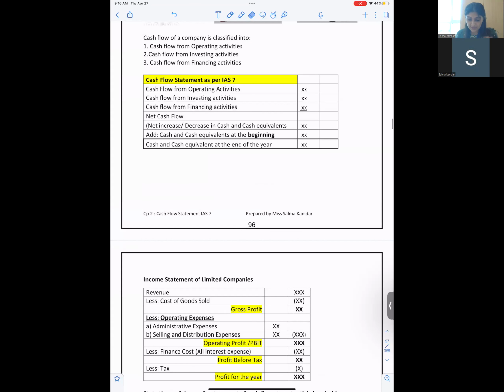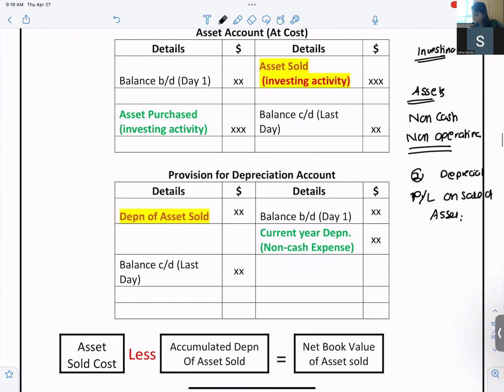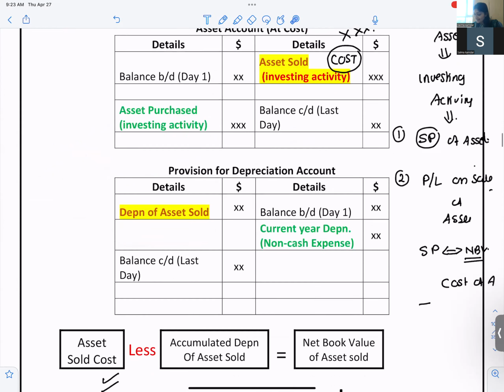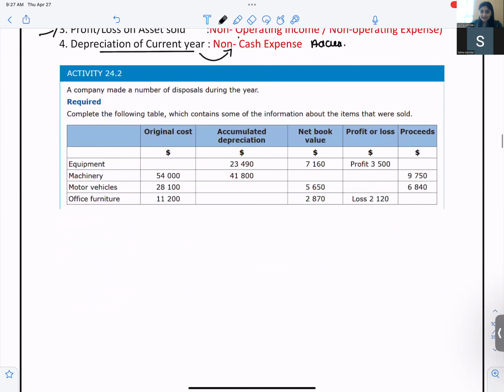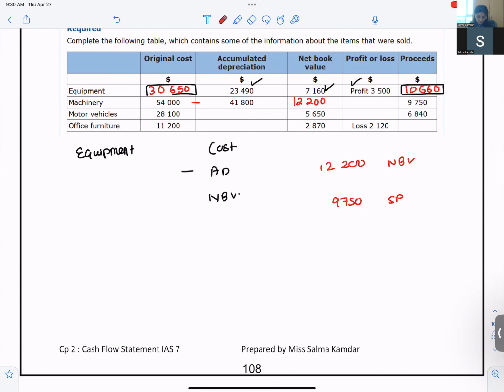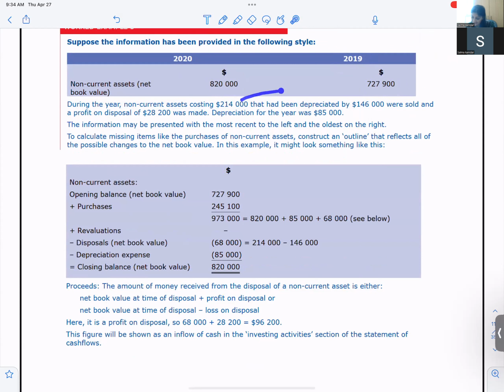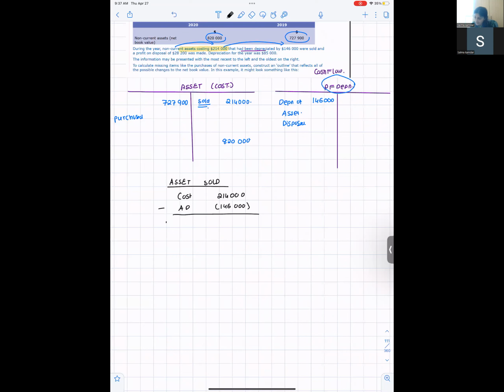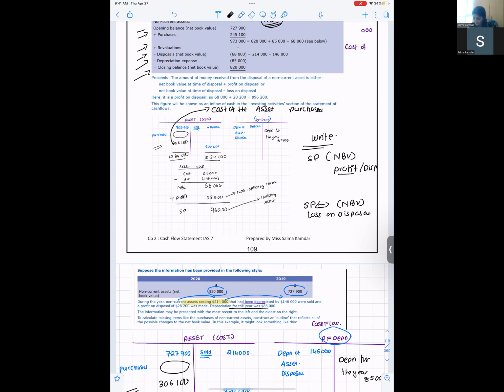Cash Flow Statement A Level Part 2 Things related to Assets that affects the Cash Flow